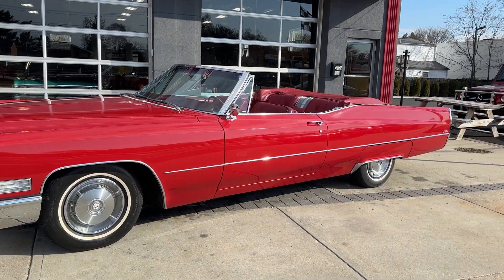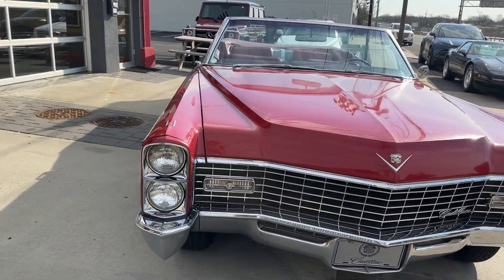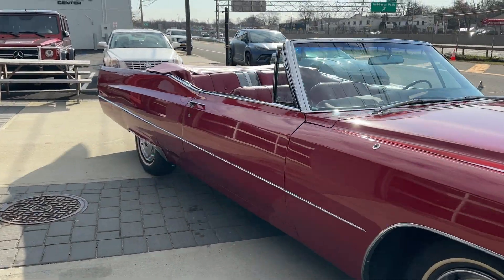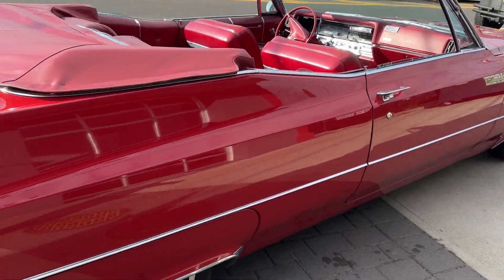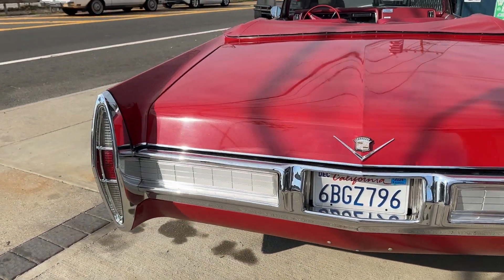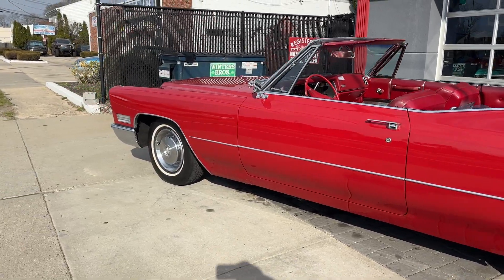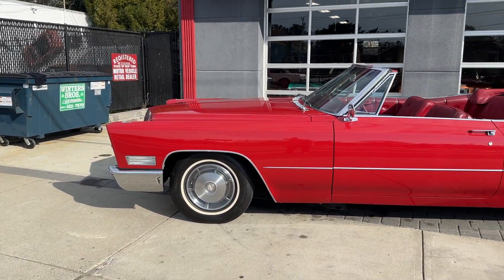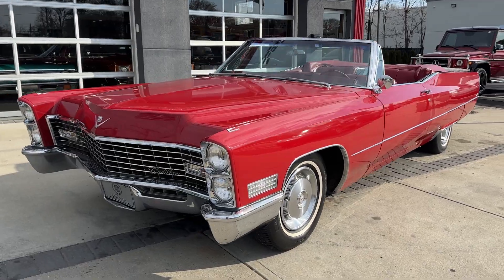1967 CADILLAC DEVILLE CONVERTIBLE ORIGINAL SURVIVOR EXCELLENT CONDITION